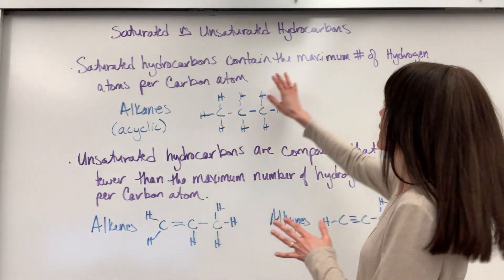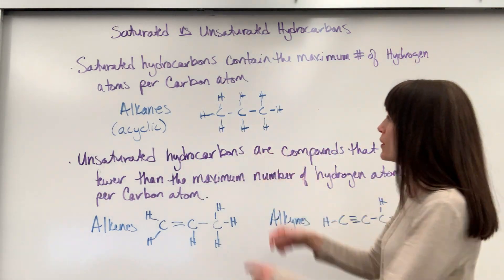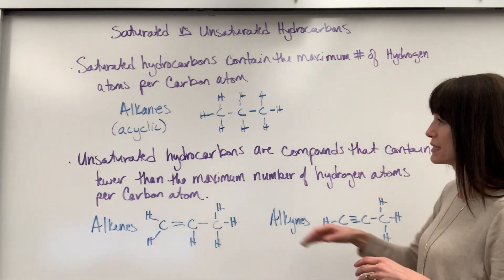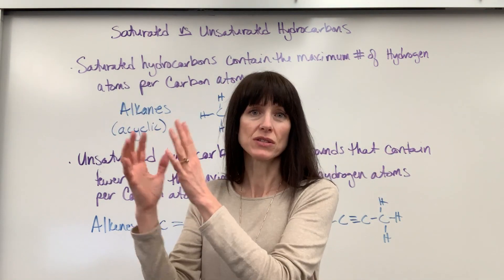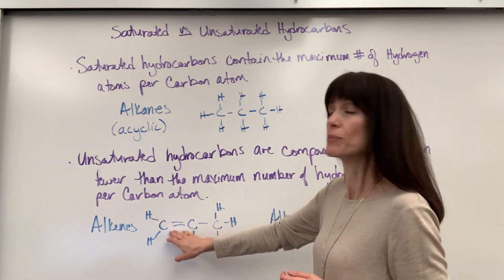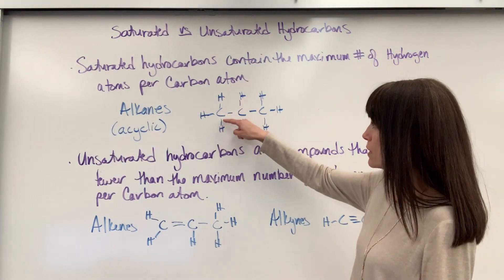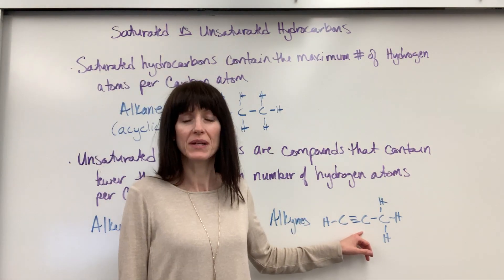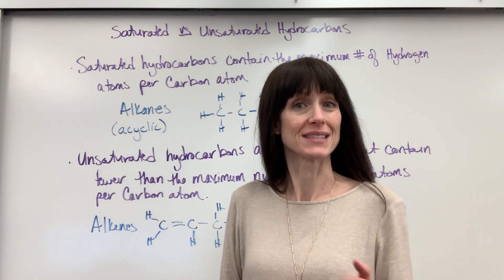Saturated vs Unsaturated Hydrocarbons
How to identify saturated compared to unsaturated hydrocarbons.